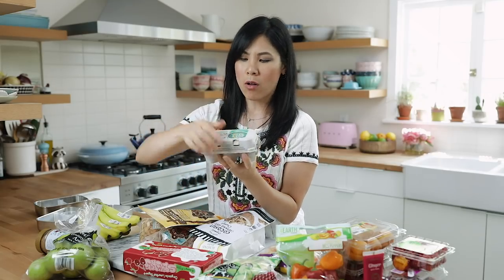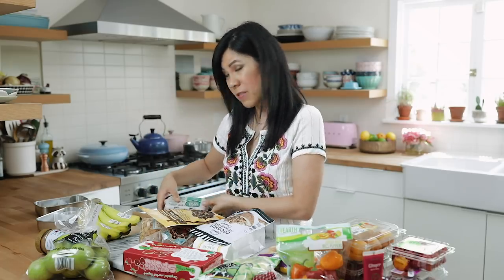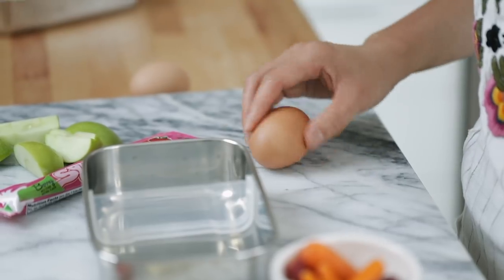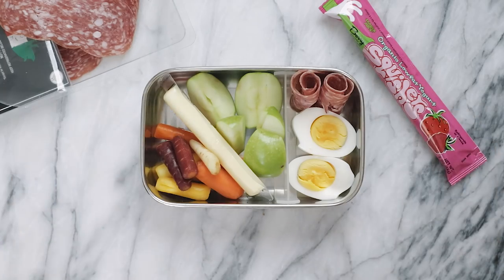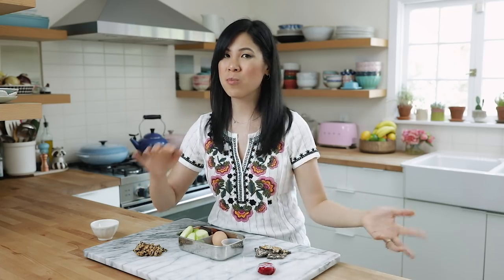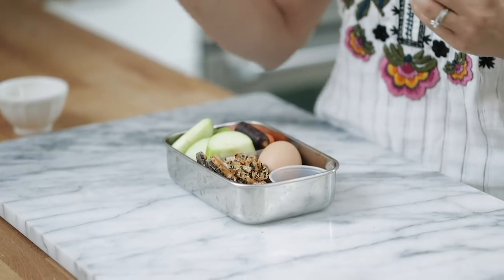Back to School BENTO SNACKS & Haul (Trader Joe's) | HONEYSUCKLE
BuzyBeez it's Back to School season so we're making Bento Box Snack Ideas with things from Trader Joes.

Bento Box Containers (Similar)

My Main Camera
My Vlog Camera
Cast Iron Skillet
Le Creuset Pink Pot
Marble Slab Board
Non-stick Frying Pan
Mini Food Processor
Vitamix Blender
Hot Plate Burner
Crate and Barrel bowl
West Elm Gold Flatware
My Staub
Anthropologie bowls
My Latte Bowls
Cutting board
KitchenAid Mixer
Immersion Soup Blender
Le Creuset Dutch Oven
Smeg Toaster

The FRIENDLIEST Recipes for BuzyBeez +